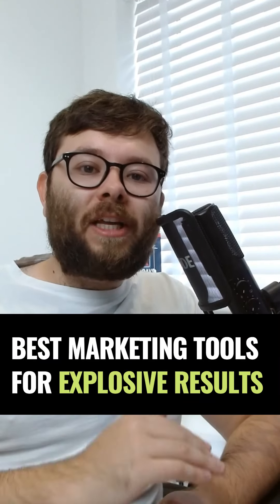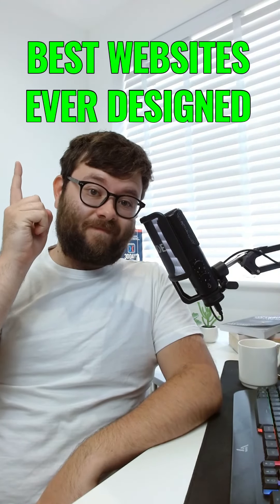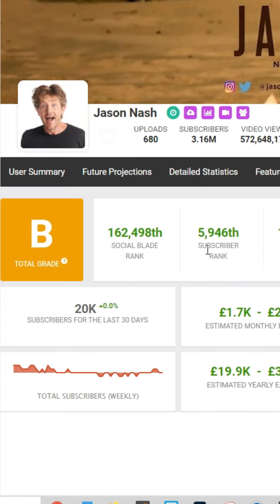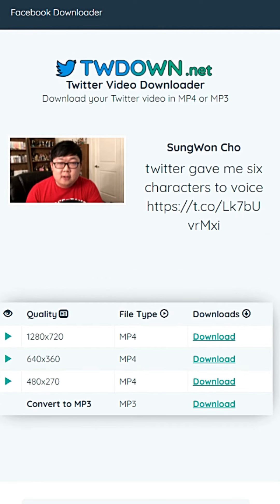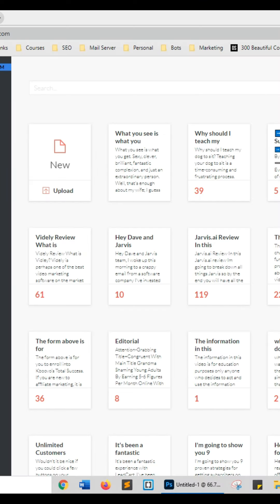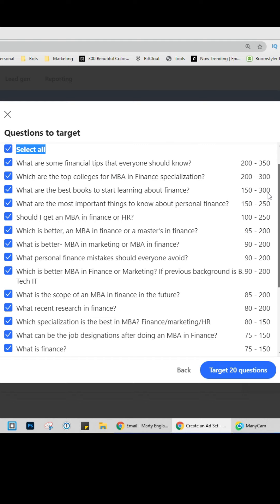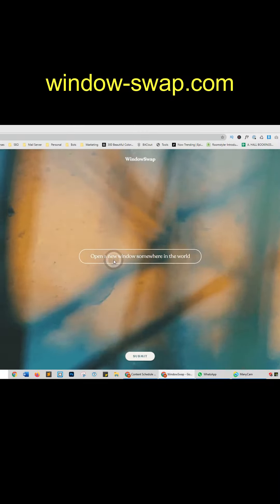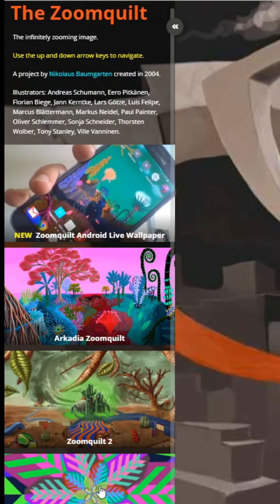180 Useful Websites Every Serious Marketer Should Know!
Useful Websites: In this video I'll be showcasing 180 Useful Websites and Useful Links every serious Marketer Should Know.

All these websites seen inside my useful websites video can be found

Make sure to bookmark the link above as I update it daily!

⭐My Freebies⭐

🏆 My Goal 🏆

👨 About Me 👨